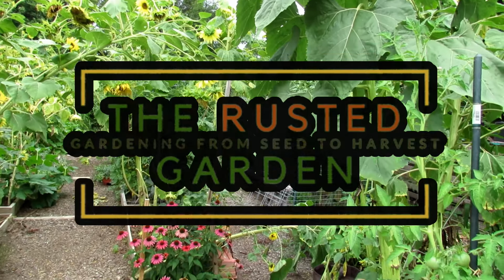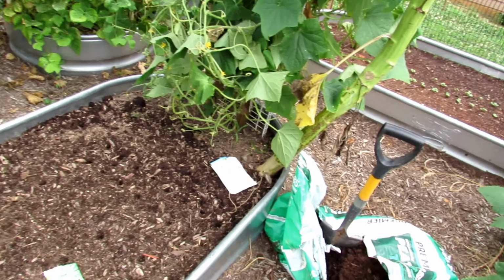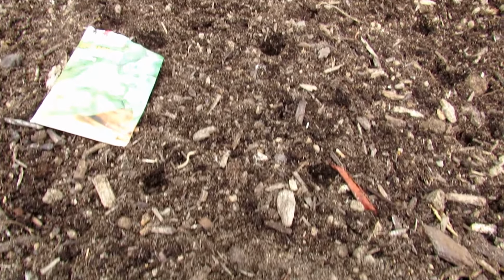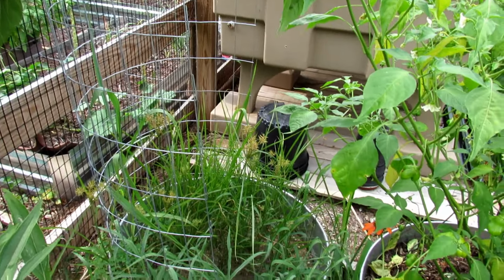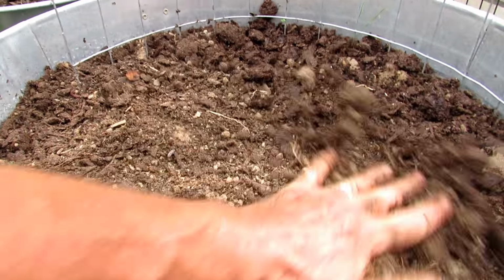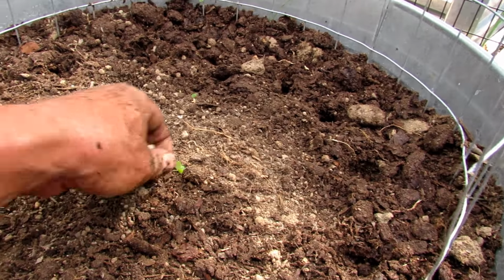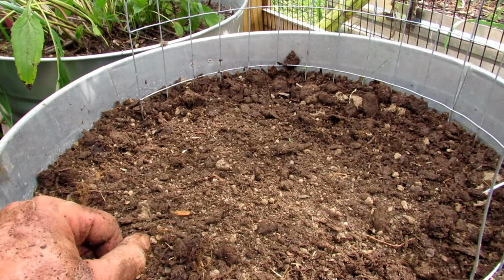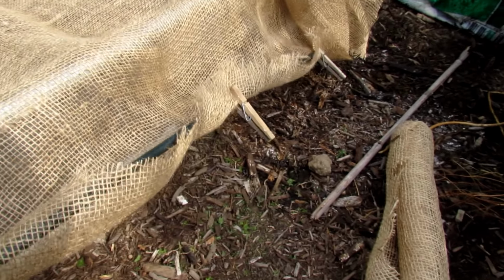Plant Your Fall Salad Garden Now in the Heat: Direct Sowing, Containers, Using Burlap as Shade Cloth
Get your cool weather crops in for you fall garden. Start some now and every 2 weeks into August. You'll be glad you got them in. I show you how to direct sow seeds and use burlap as shade cloth. Plant what you like!  I plant peas, carrots, spinach, radishes and late round of bush beans.

My New Book: The Modern Homestead Garden: Growing Self-Sufficiency in Any Size Backyard.

Metric  Conversion
1 Inch = 2.54 Centimeters
1 Foot = 0.3048 Meters
1 Gallon (US) = 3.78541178 Liters
1 Fluid Ounce (US) = 29.5735 Milliliters
1 Tablespoon (US) = 14.7868 Milliliters
1 Teaspoon (US) = 4.9289 Milliliters